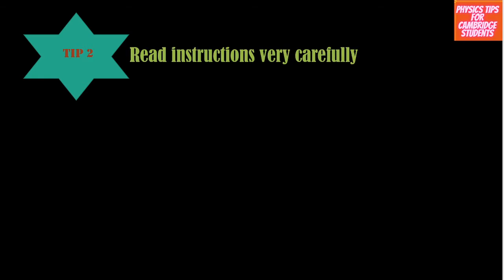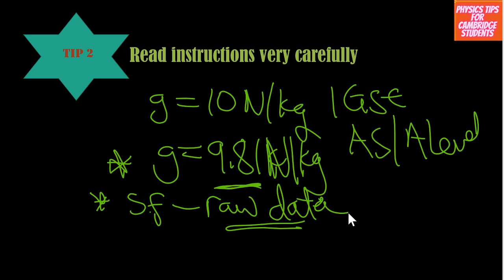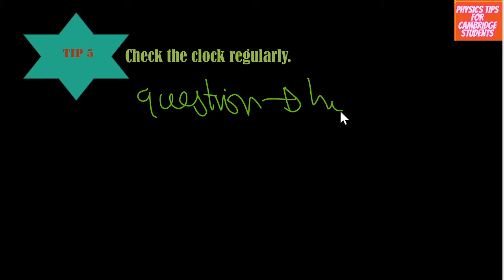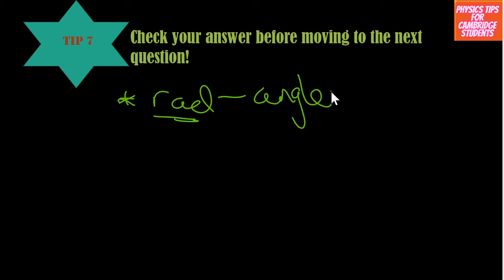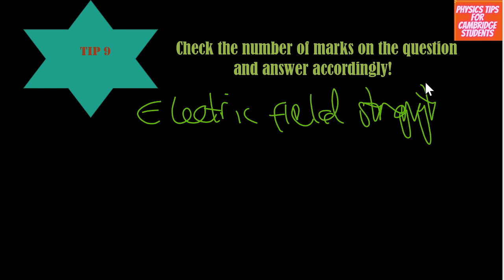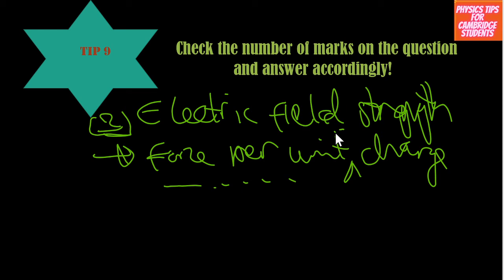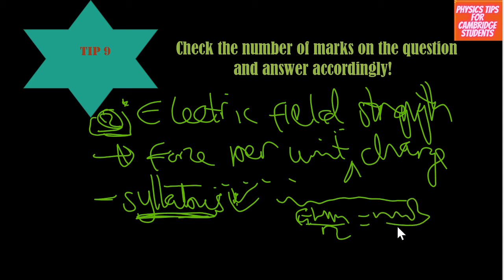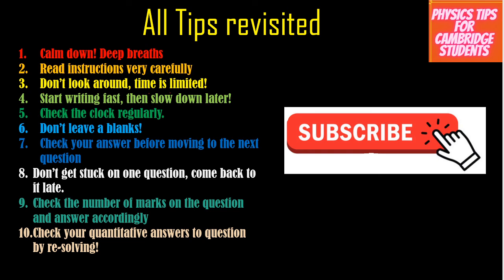Exam Room Tips For Candidates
Tips on how to conduct yourself during an examination.